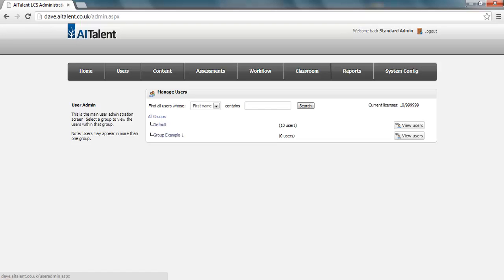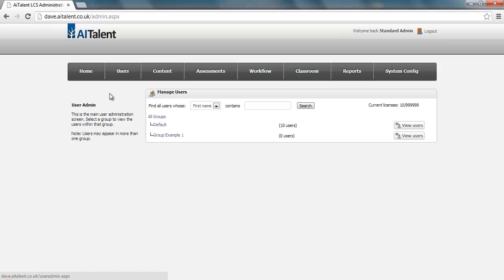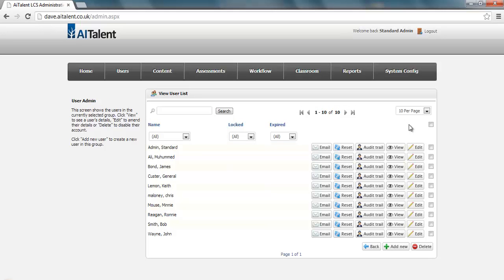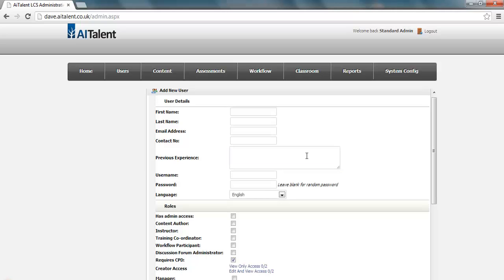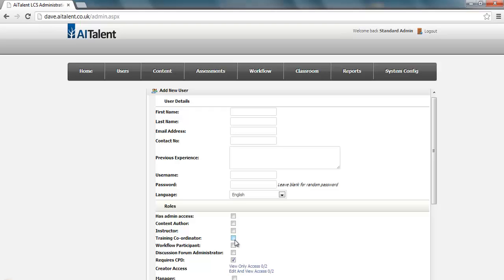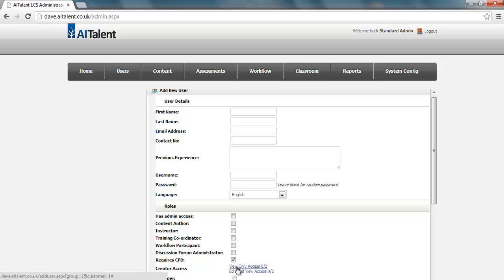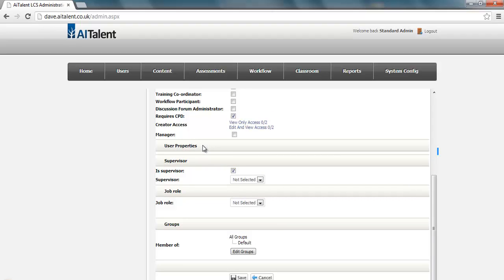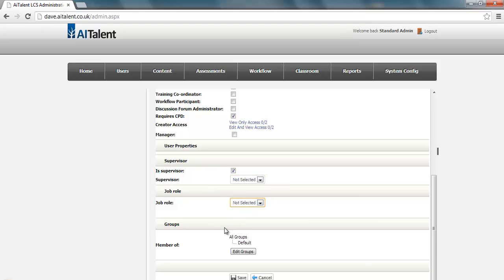AI Talent: Setting Up Users